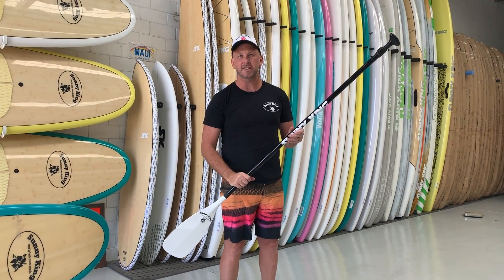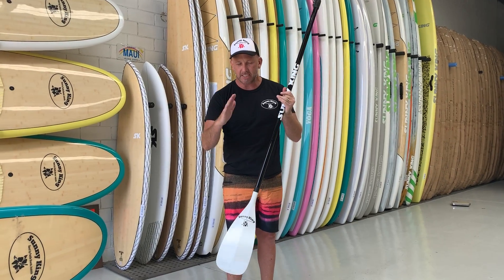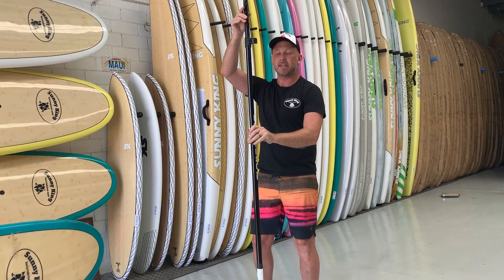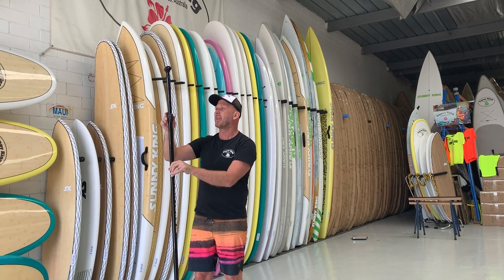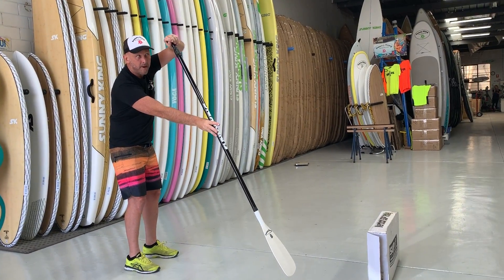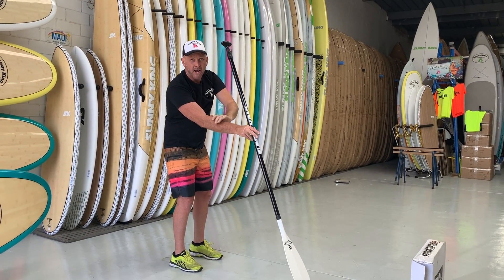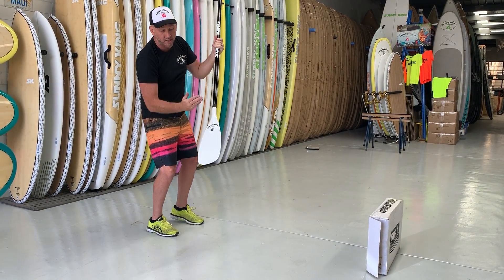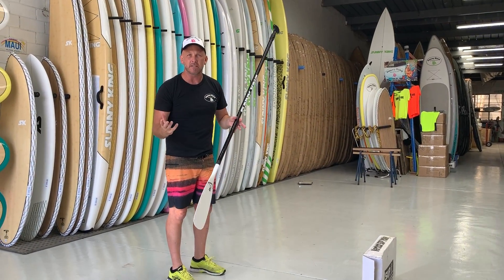SUP TIPS - The Correct SUP Paddle Height : SUP Warehouse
The correct Paddle Height is sooooooo important for having the most efficient Paddle Stroke. Using the correct muscles at the correct time thru your paddle stroke will increase your speed & effiecency enormously.. We hope this video helps!!